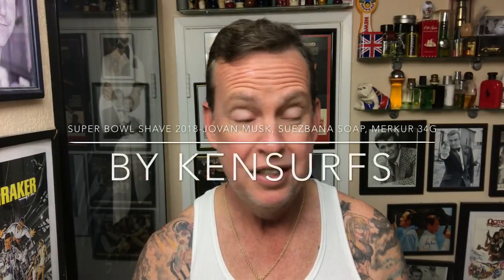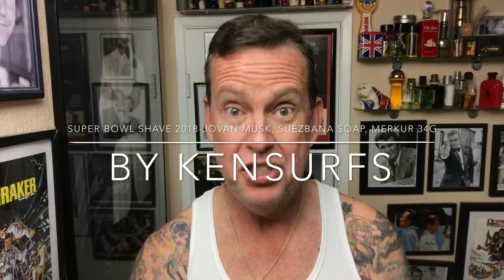Superbowl Shave 2018-Jovan Musk, SueZBana Soap, Merkur 34G. A look back at some classic scents.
Superbowl Shave 2018-Jovan Musk, SueZBana Soap, Merkur 34G. A look back at some classic scents from the 70’s, 80’s & 90’s.

A shave using the classic Jovan Musk Cologne/Aftershave from the 1970’s. This video is the third in a series where I try some classic Aftershaves and Colognes. The newer Shaving generation might not have heard of these classics.

Shave Stand info. Contact George at

Preshave- EZBlade
Shave Soap -  SueZBana
Blade - Gillette Super Thin
Razor - Merkur 34G
Brush - Semogue Owners Club Badger
Witch hazel - Humphreys
Aftershave - Jovan Musk